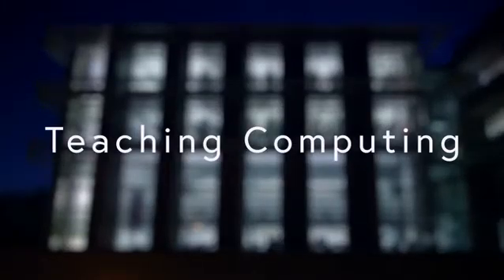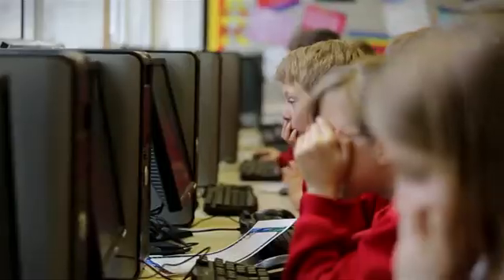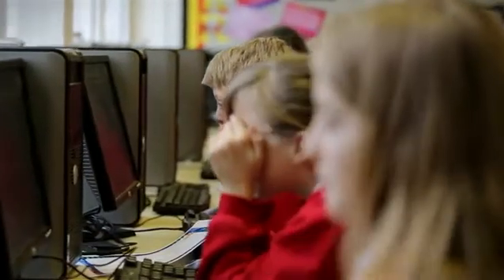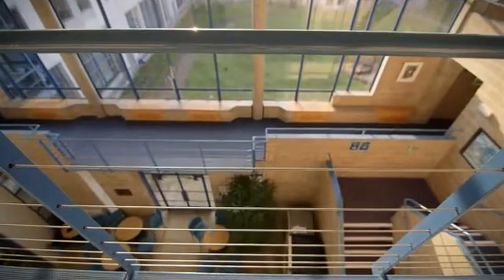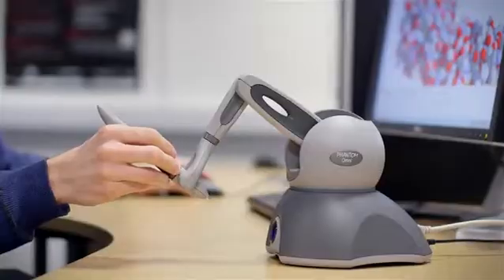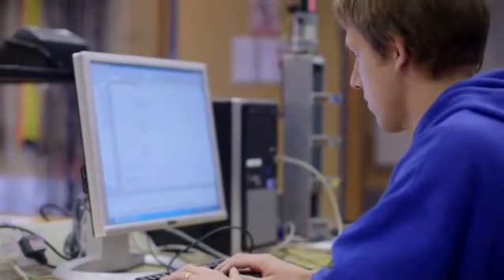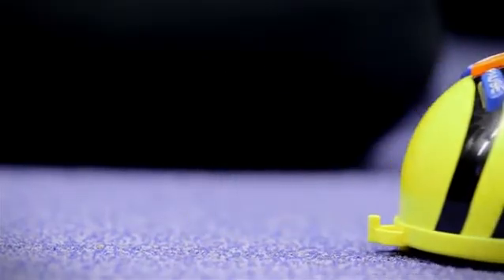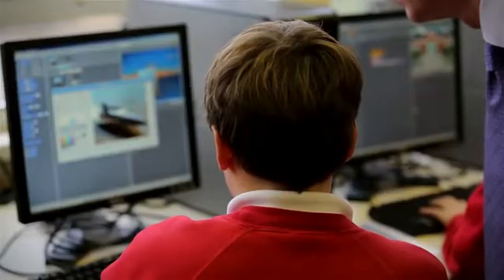'Teaching computing: part 1' - free online course on FutureLearn.com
'Teaching computing: part 1' is a free online course by the University of East Anglia available on FutureLearn.com.

With the introduction of new subject, Computing, to schools in September 2014, many schools are considering how to best prepare their staff for this change. This Open Online Course aims to prepare teachers to deliver the new curriculum effectively to children in years 5,6,7 and 8.

With a mixture of subject knowledge and pedagogical advice, this course is aimed at both ICT specialists and Primary teaching non-specialists. Expert 'Master Teachers' from Computing at School have designed the course to make sure that teachers have the most up-to-date information which they can take into their classrooms and teach great Computing lessons.